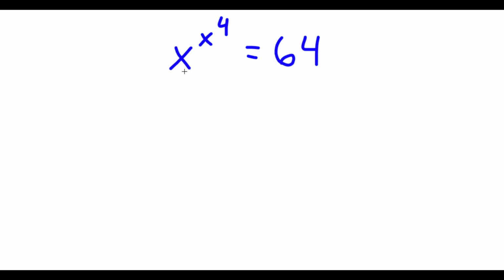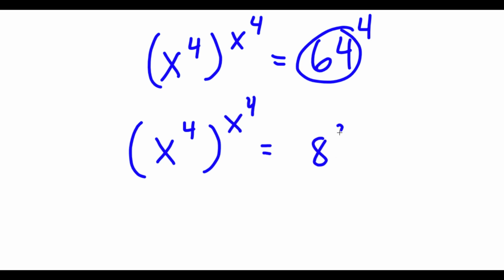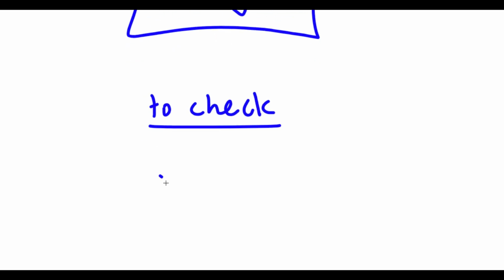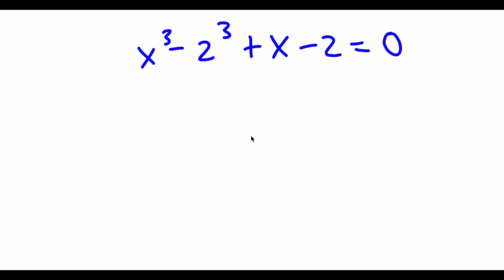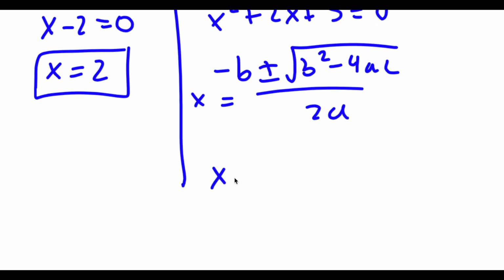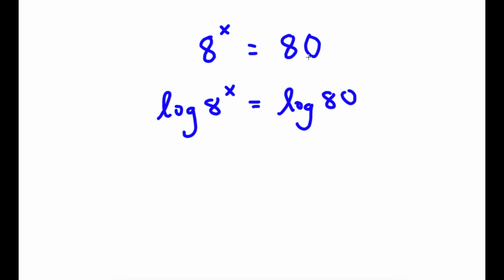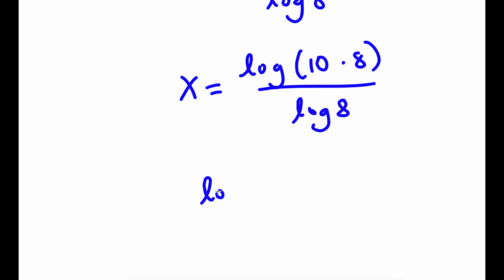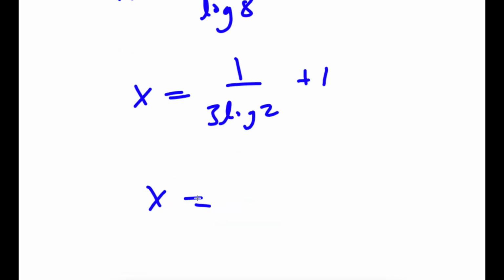A Simple Problem Thats Not So Simple | A Nice Exponential Equation